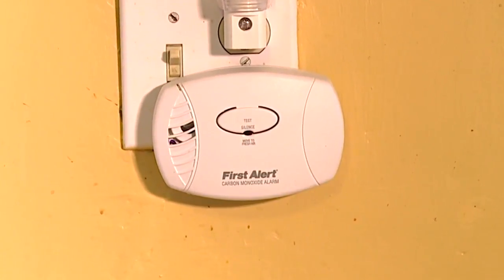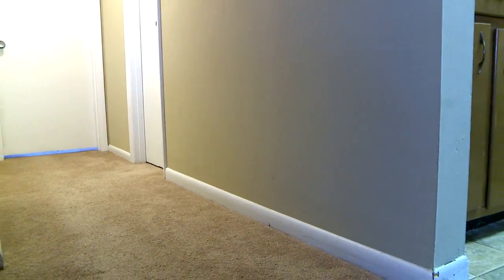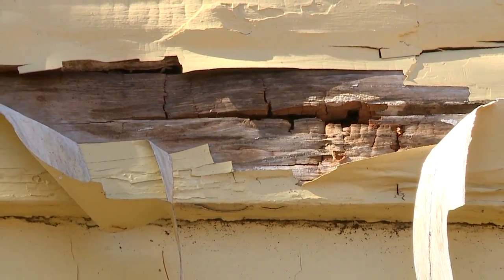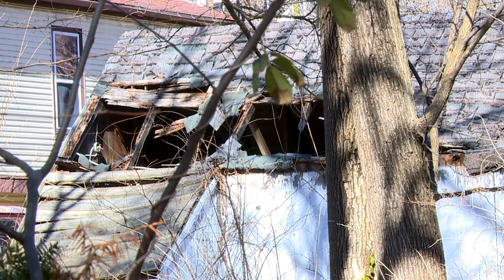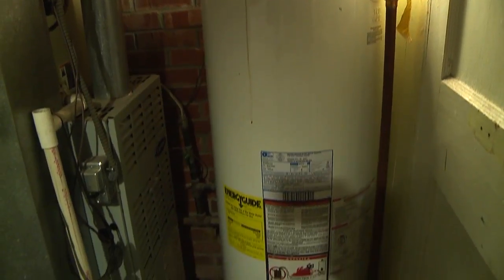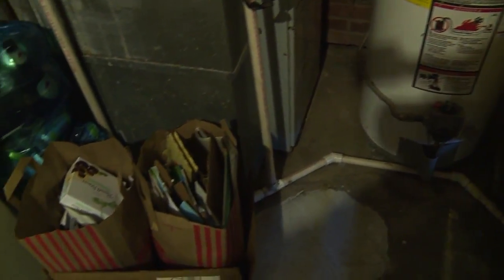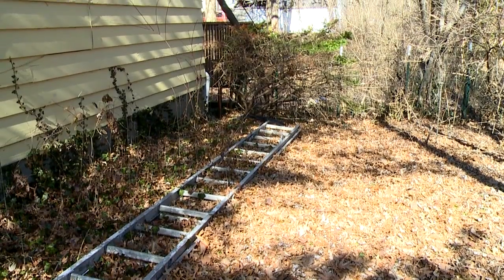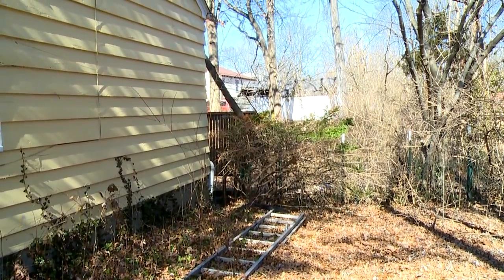Up to Code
City of Columbia code enforcement specialists talk about common violations and give helpful tips.